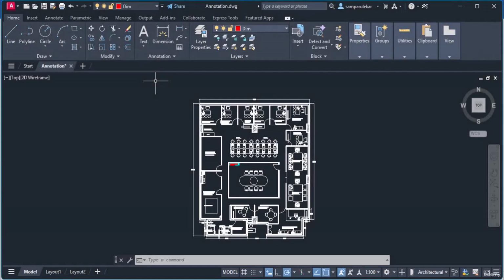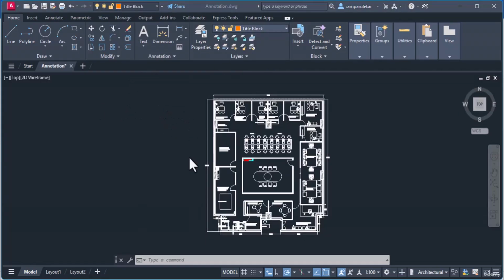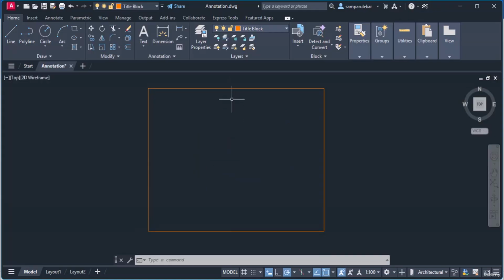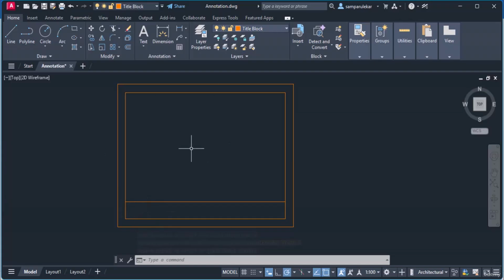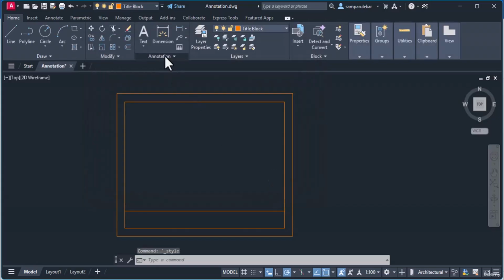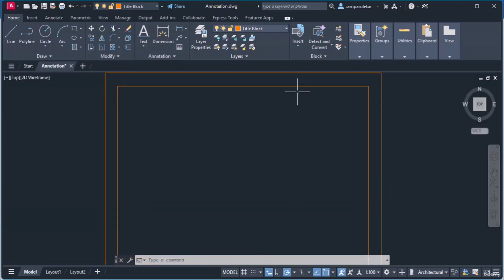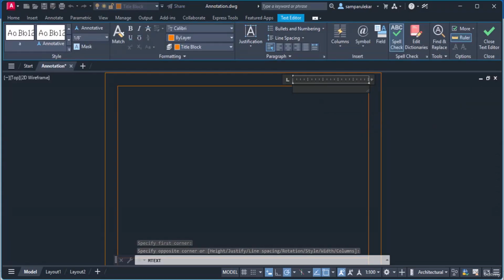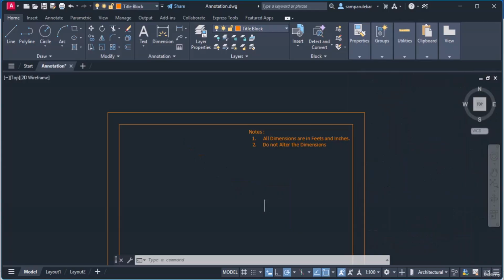How to Create a Simple Title Block in AutoCAD 2027 | Chapter 5, Episode 17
In this beginner-friendly tutorial, you’ll learn how to create a simple, professional title block for your AutoCAD drawings. A well-designed title block communicates essential project information and gives every technical drawing a clear, consistent presentation.

In this episode, you’ll learn:

✅ What a title block is and why it is important
✅ What information to include in a title block
✅ How to plan the title block layout
✅ How to create the outer border and internal divisions
✅ How to add the project and drawing titles
✅ How to include drawing number and revision details
✅ How to add the designer, checker, and approval fields
✅ How to include the drawing scale, date, and sheet number
✅ How to use text styles inside a title block
✅ How to align and space information clearly
✅ How to organize title block elements with layers
✅ How to convert the title block into a reusable block
✅ Tips for creating a clean and professional layout

This lesson is ideal for beginners, students, architects, engineers, interior designers, draftsmen, and professionals who want to present their AutoCAD drawings clearly and consistently.